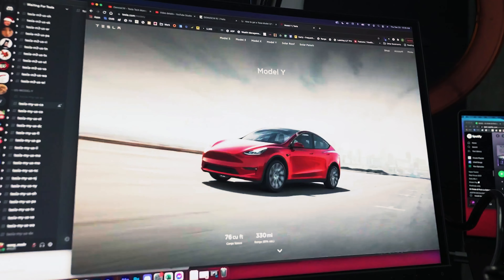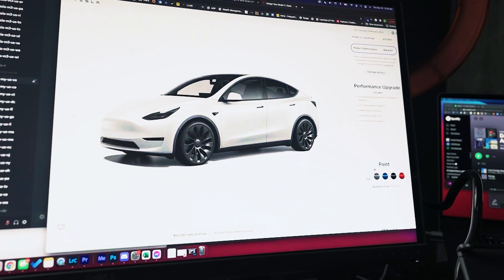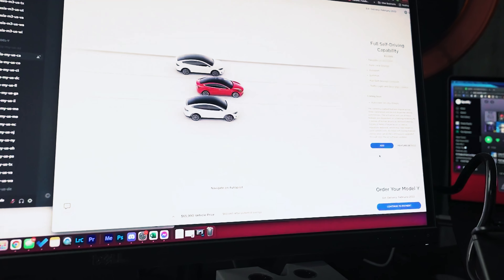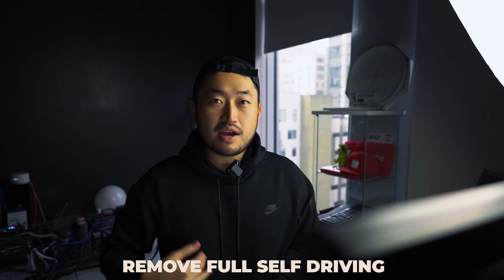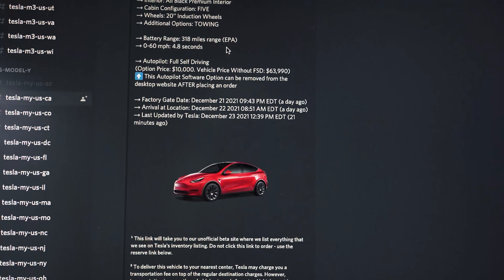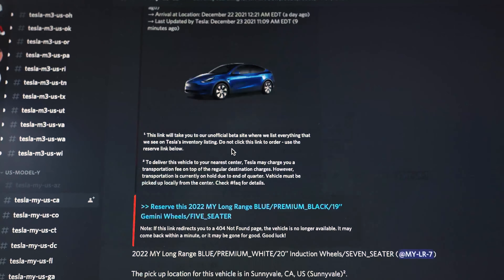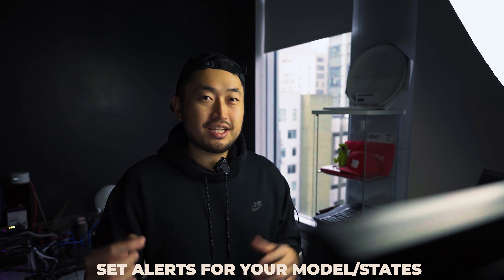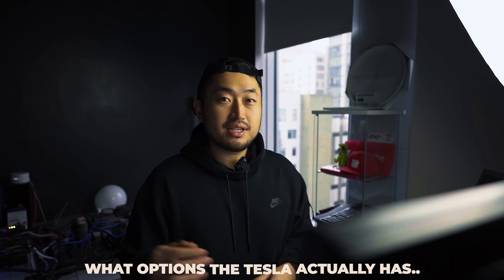HOW TO GET A TESLA FAST IN 2023 | TAKE DELIVERY THIS MONTH